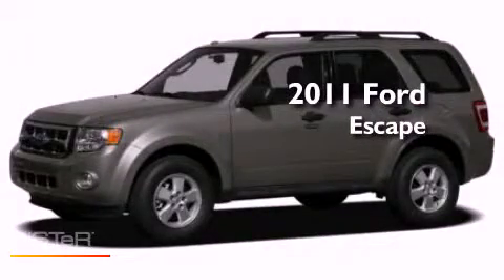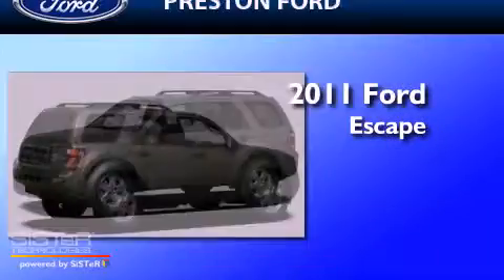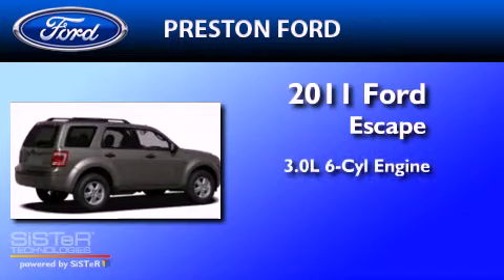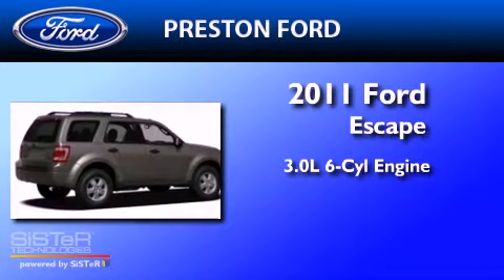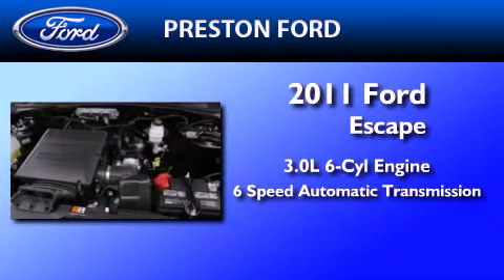2011 FORD ESCAPE Salisbury MD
Year : 2011

 Make : FORD

 Model : ESCAPE

 Engine : 3.0L V6

 Trans . : AUTO 6SPD

 Exterior : INGOT SILVER METALLIC

 Miles : 7

 Preston Autoplex

 4313 Preston Road

 2011 FORD ESCAPE Hurlock  MD